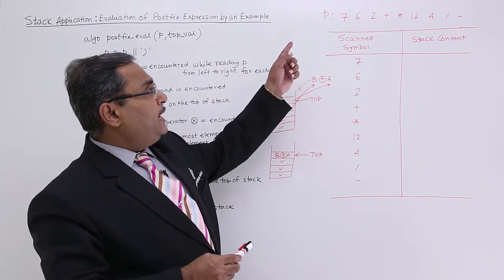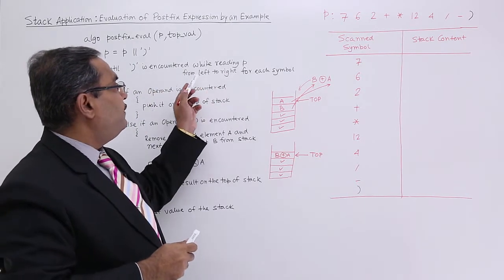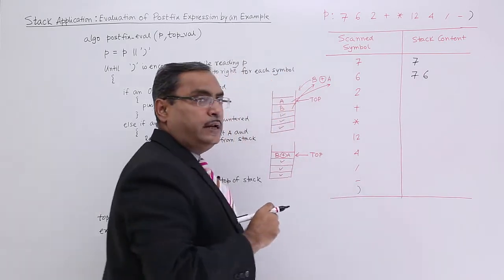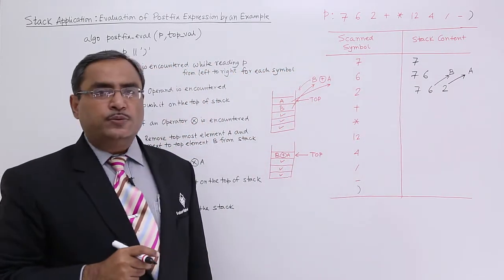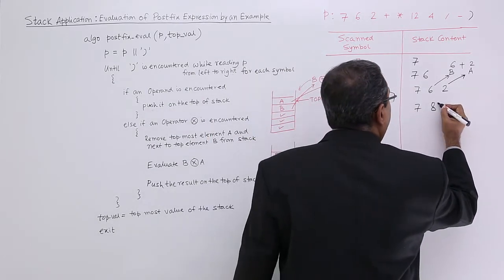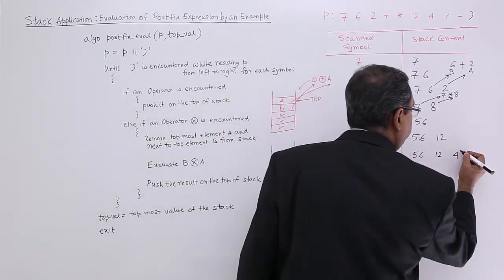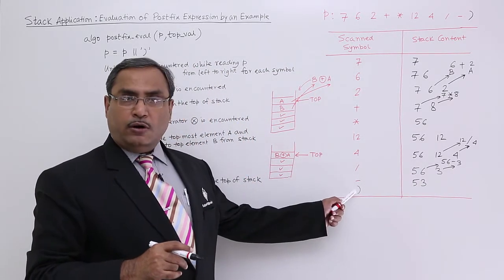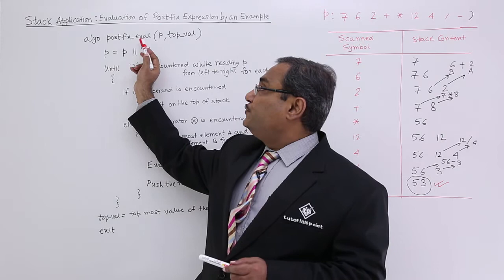Stack Application Evaluation Of Post Fix Expression Example